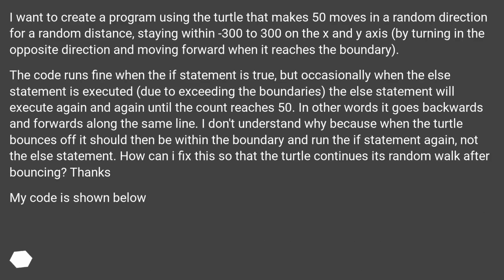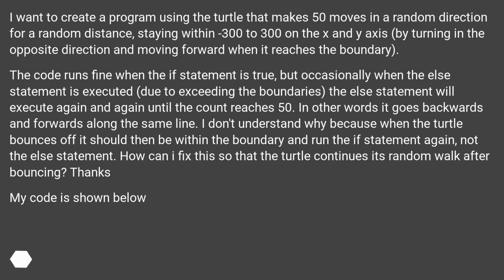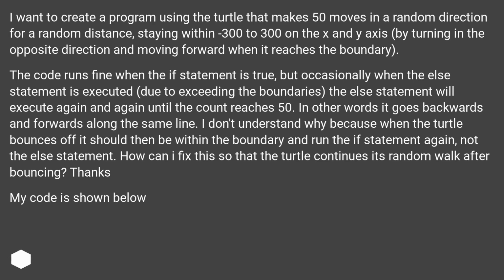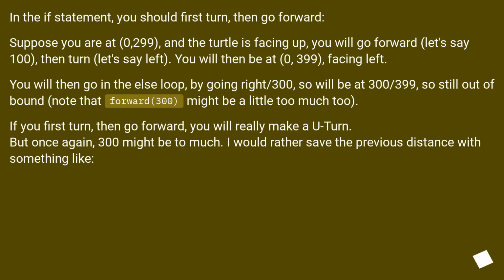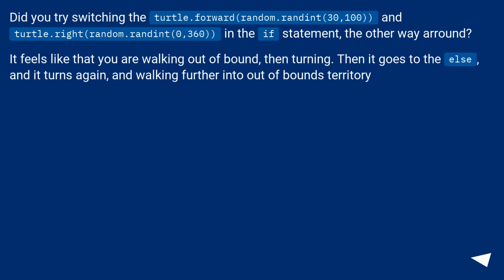Python turtle random walk within a boundary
Chapters
00:00 Question
01:06 Accepted answer (Score 4)
02:07 Answer 2 (Score 1)
02:39 Thank you